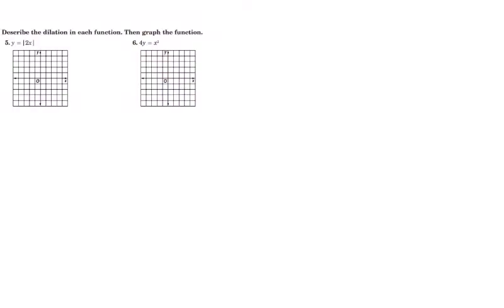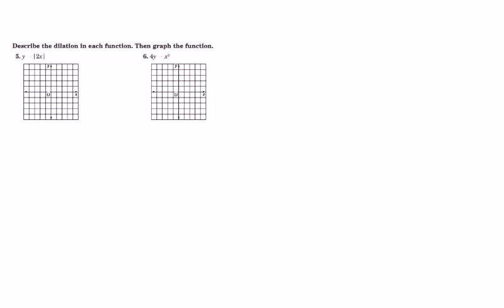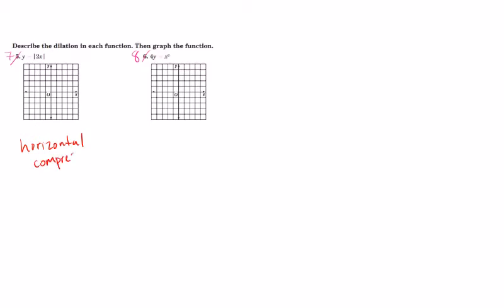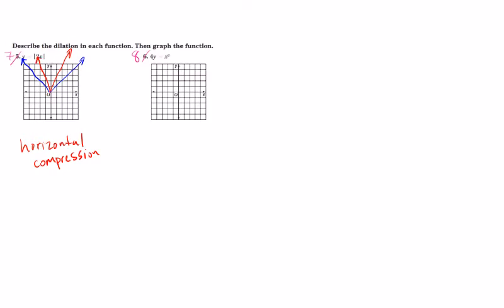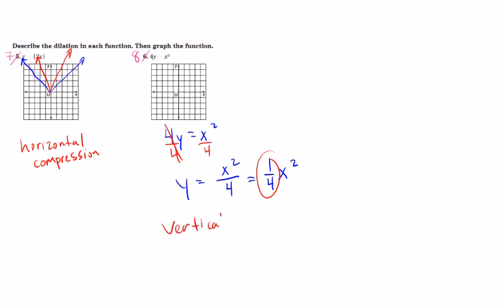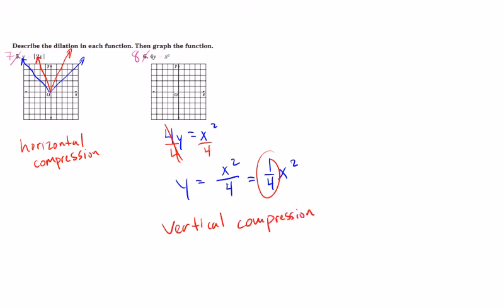AT - 2.7 - Transformations - 6